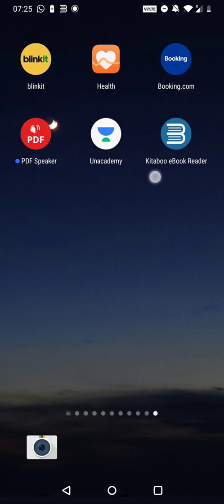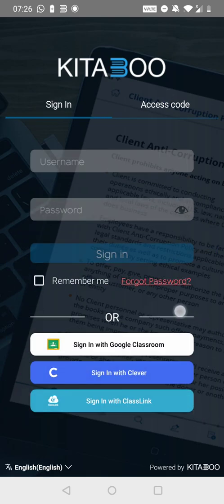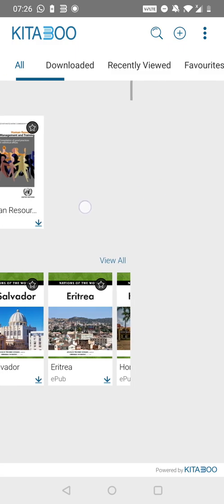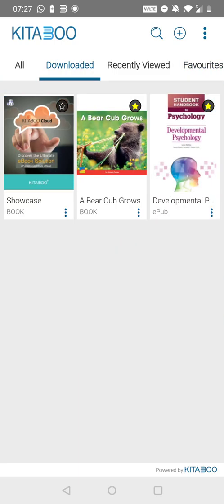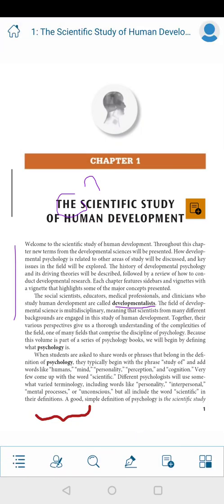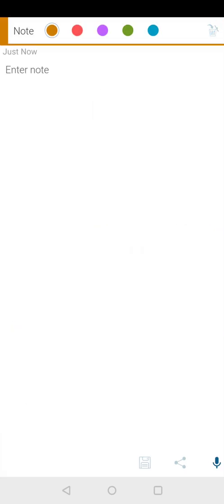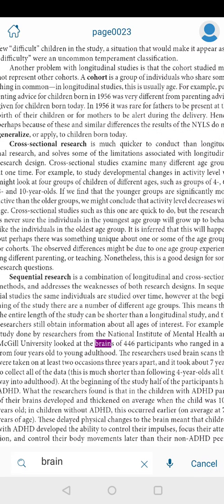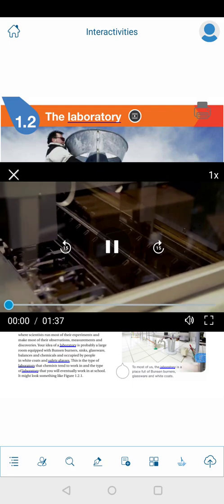Kitaboo Reader App